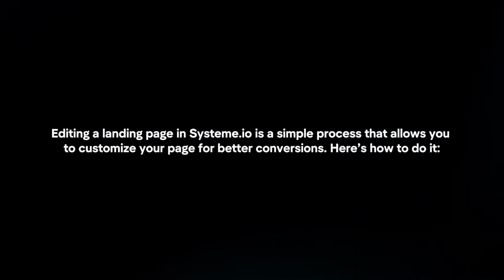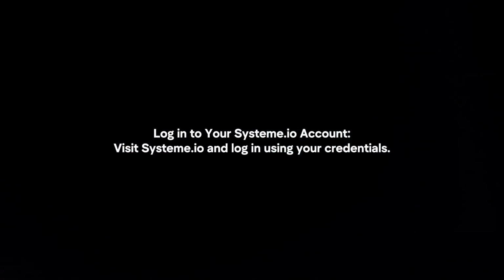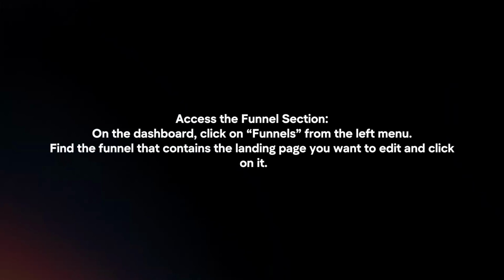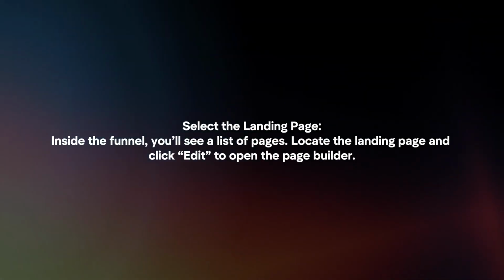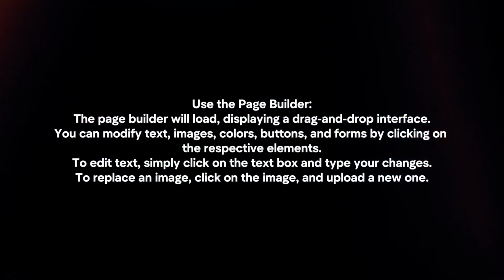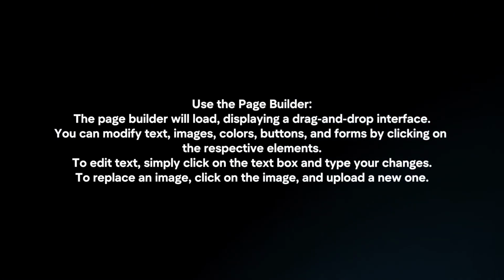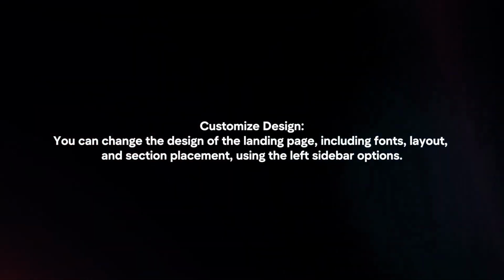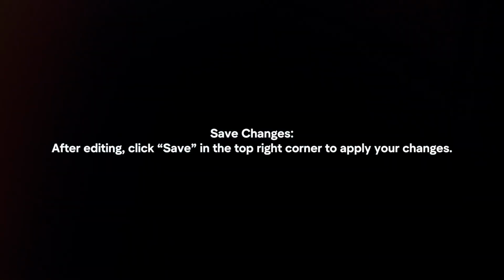How To Edit Landing Page In Systeme.io (2025)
In this video I will explain How You Can Edit Landing Page In Systeme.io In 2025.